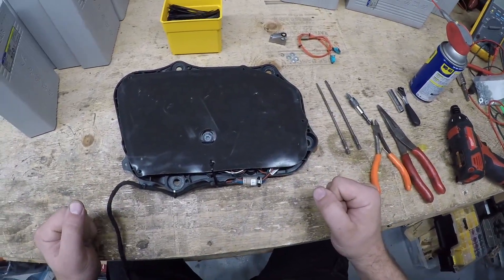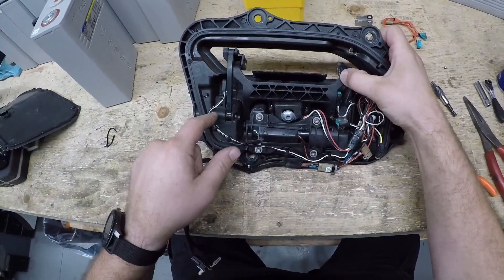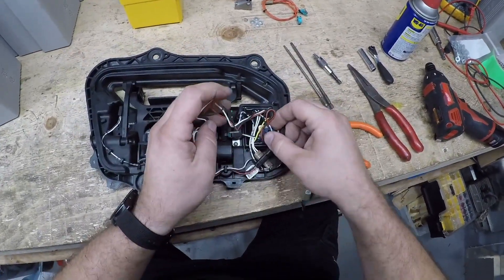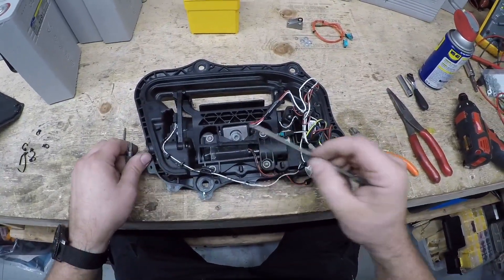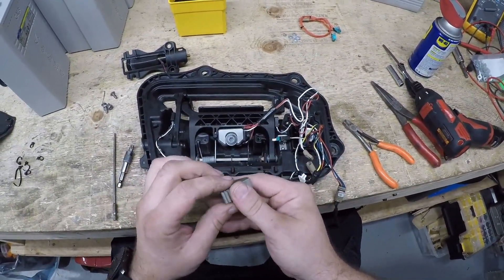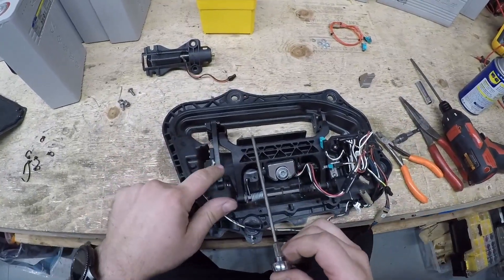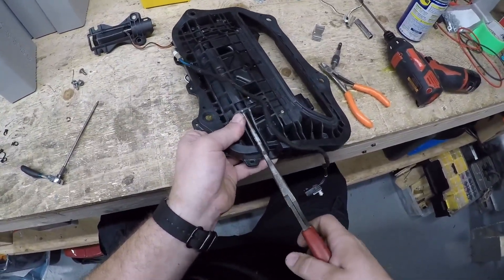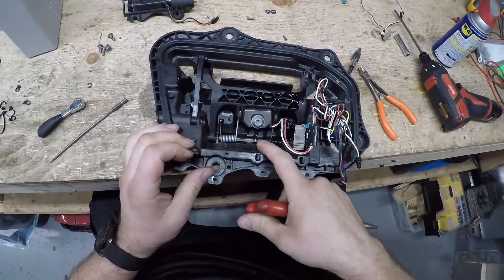Electrified Garage: How to Repair and Rebuild Tesla Model S Door Handle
Permanently fixing Tesla Model S Door Handle
Replacing Microswitch Harness
Replacing Paddle Gear
Installation of the EV Tuning Tesla Model S Door Handle Rebuild Kit.
Repair Tesla Model S Door Handle
Remove and Replace Paddle Gear
Remove and Replace Microswitch Harness